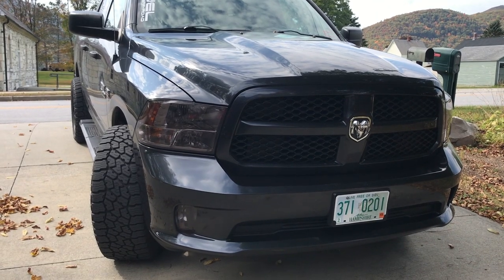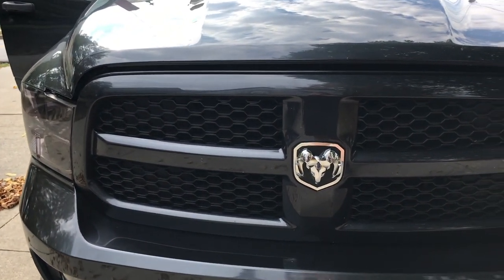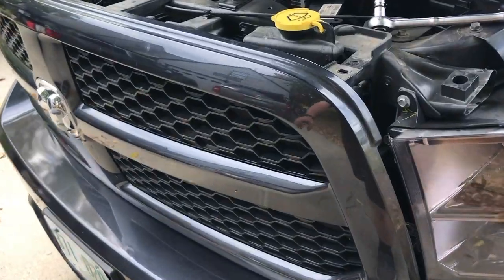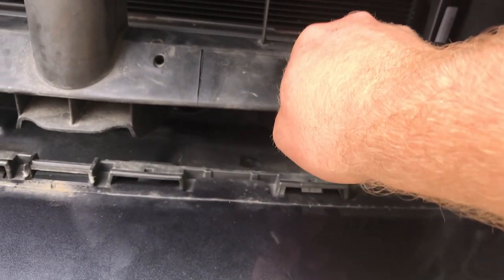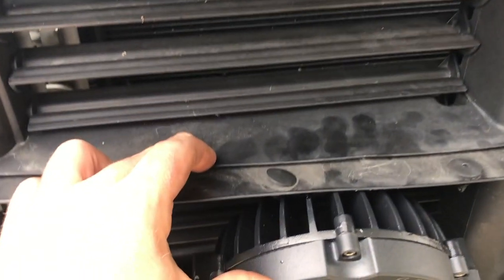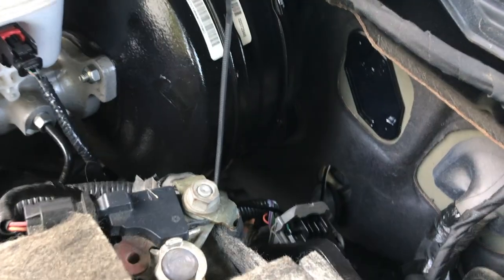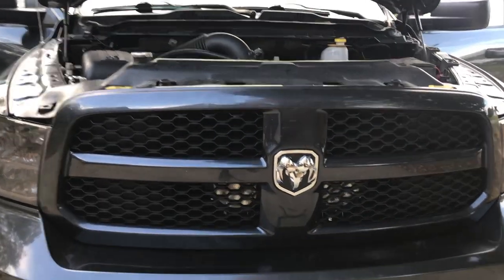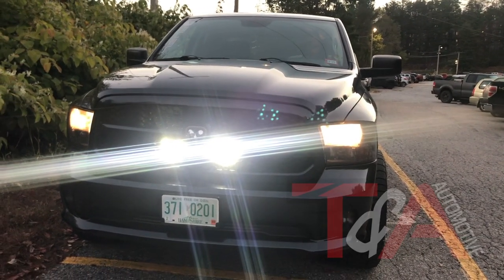Installing LED Off-Road Lights Behind A Ram Grill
Installing two LED round lights behind the grill of a 4th generation Ram 1500. THIS CAN ALSO BE APPLIED TO OTHER VEHICLES

LINKS:

3 pin switches (for replacing the cheap switch that comes with the wiring harness):
1) remove the switch revealing the three wires (Black= Ground/ Red= positive/ yellow or White=  switch illumination positive wire)

2) the new switch will have 3 pins, using female crimp  pin connectors, install the red and black wire on each of the two outer most pins.

3) the center pin on the switch is where you will need to install the yellow or white wire.

4) then drill a 3/4 hole in desired dash location (3/4" is the average size but verify the diameter hole required).

SWITCH OPTION 1:

SWITCH OPTION 2:

Round LED Lights (ones in video)

Wiring harness

Cube LEDS (another good option and highly recommend)